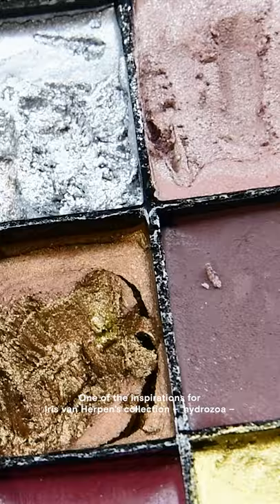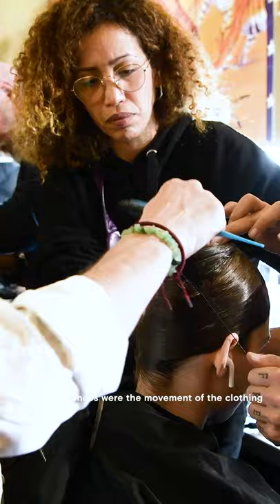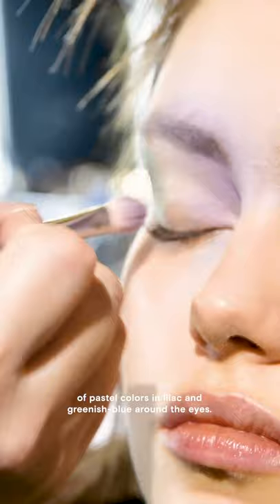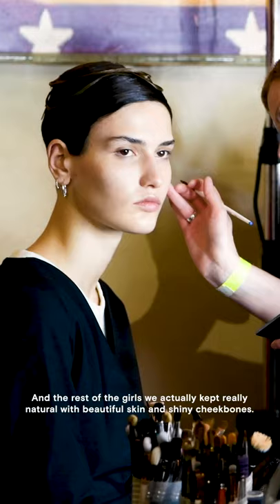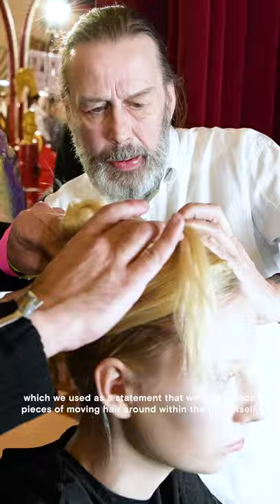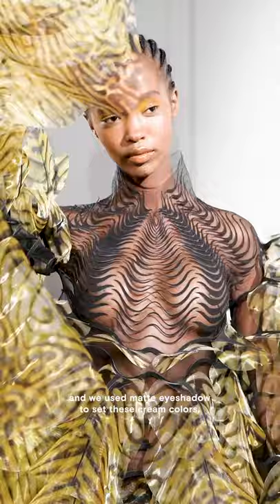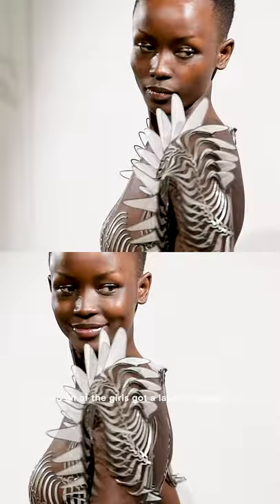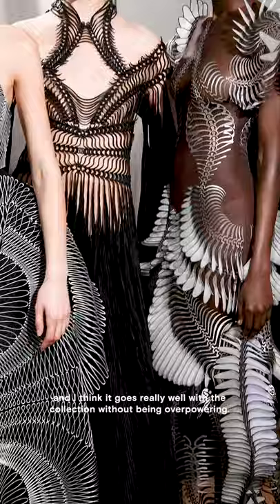Artist Spotlight: Iris Van Herpen Haute Couture Spring 2020 x Chiao Li Hsu & Martin Cullen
A behind the scenes look at the Iris Van Herpen ‘Sensory Seas’ collection, inspired by the “central nervous system in microscopic detailing, mirrored with the fibrous marine ecology of our oceans.” Hair for the show keyed by Martin Cullen and makeup keyed by Chiao Li Hsu.

Filmed in January 2020
Videographer: Simon Lefebvre
Video Editor/Designer: Sania Tharani
Creative: Betty Migombo